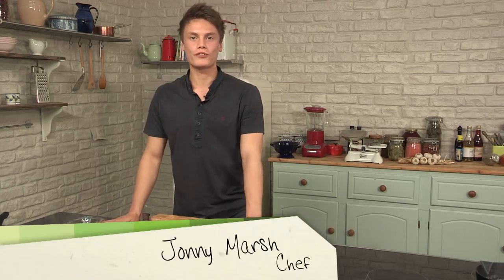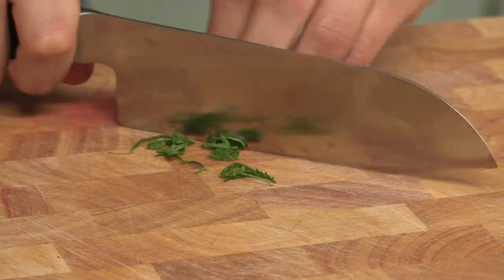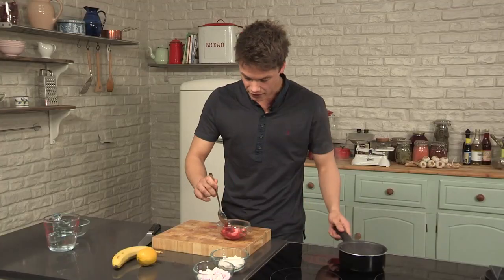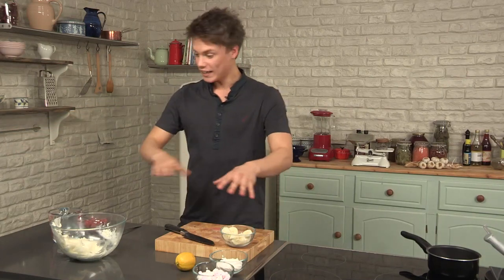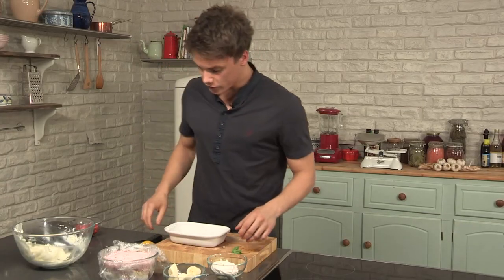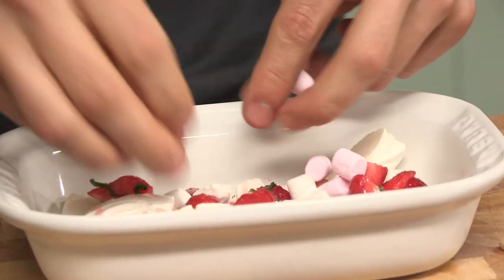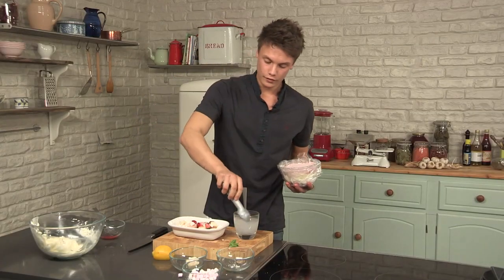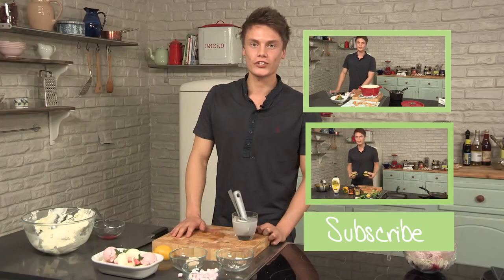Banana Split: Retronomy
This retro dessert is a family favourite and is perfect to share. Chef Jonny Marsh adds his unique touch to the recipe by making up a delicious home made strawberry syrup to serve with the bananas, cream, mini marshmallows and crunchy meringues. It's a perfect dessert to get stuck into with friends and family on a hot summer's day.

Prep:15m
Cook:5m
Total:20m
Serves:2

Ingredients:

120 g caster sugar
100 ml water
100 g strawberries, hulled and halved
2-3 mint leaves, plus extra for garnish
250 ml double cream
1 vanilla pod/ 1 tsp vanilla extract
2 bananas
juice of 1/2 a lemon
1 meringue nest, crushed
3 tbsp mini marshmallows
2 large scoops of strawberry ice cream

Step 1: Make The Strawberry Syrup

Pour 100g sugar and 100ml of water into a pan set over a medium heat and leave until it comes to the boil and the sugar has dissolved. Hull and quarter your strawberries and finely chop up 2-3 mint leaves and place into a bowl. Carefully pour over your sugar syrup and mix in with the strawberries and mint. Leave to one side for the strawberries and syrup to infuse.

Step 2: Prepare The Cream And Bananas

Whip up your double cream with a tbsp of sugar and the seeds from 1 vanilla pod. Peel your bananas and chop them up into 2cm thick slices.

Step 3: Assemble The Dish

Add a squeeze of lemon to your strawberries and mix through. Take a large serving bowl or 2 separate bowls and add a layer of crushed meringue. Spoon over some of the strawberry and mint along with some of the syrup. Scatter over the mini marshmallows and sliced bananas. Continue to layer on the ingredients to your liking. Place a spoon into a bowl of hot water, shake off the excess water and then add a couple of scoops of the ice cream and cream on top. Finish with a few leaves of mint. Serve immediately.